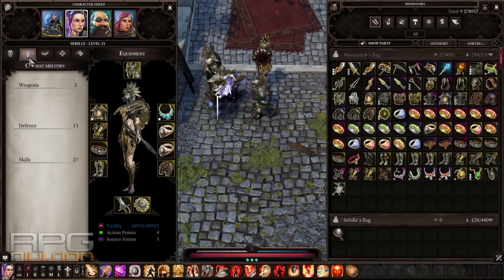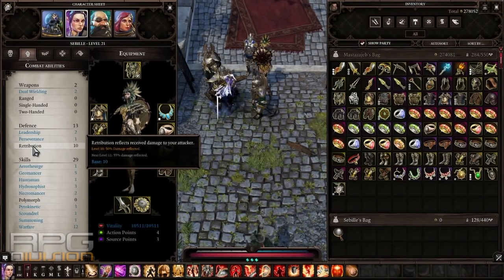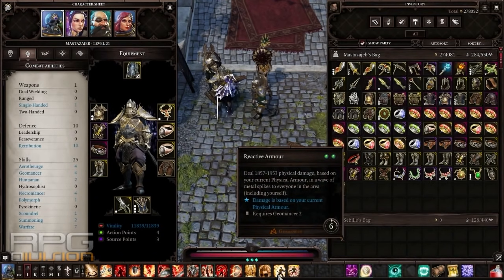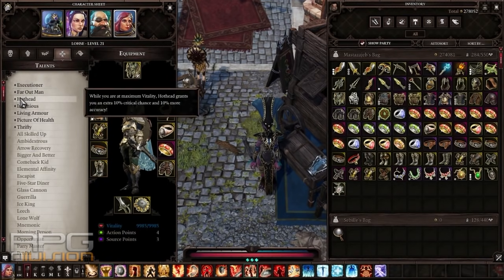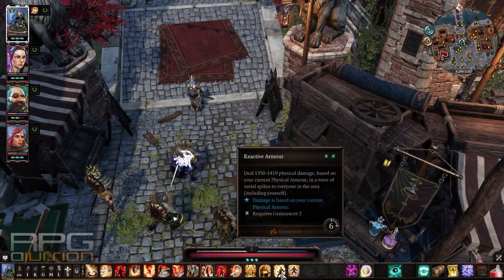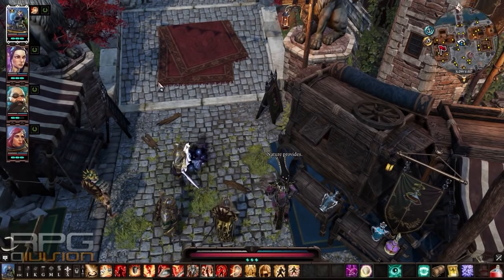DIVINITY ORIGINAL SIN 2 - SPARTAN PHALANX PARTY BUILD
(2017) Divinity Original Sin 2 Pure Tank Warfare Party Build